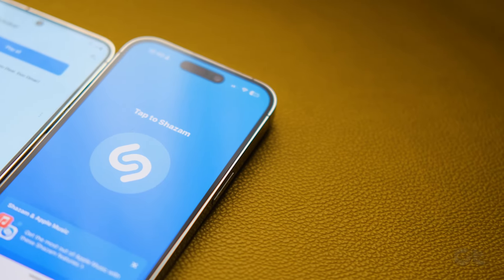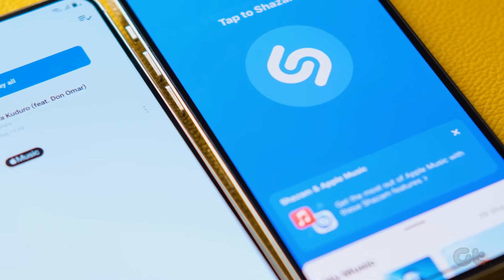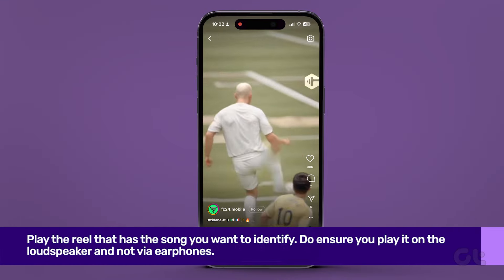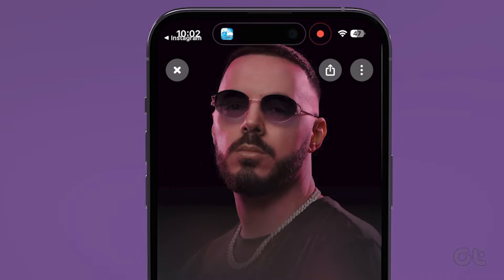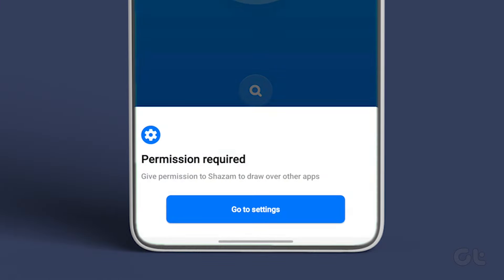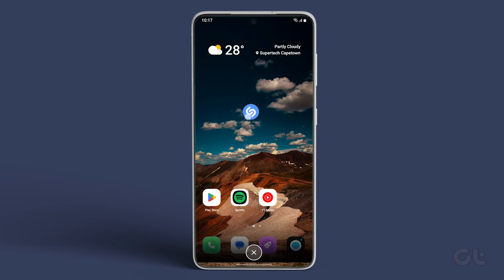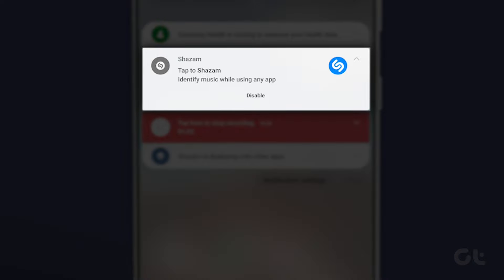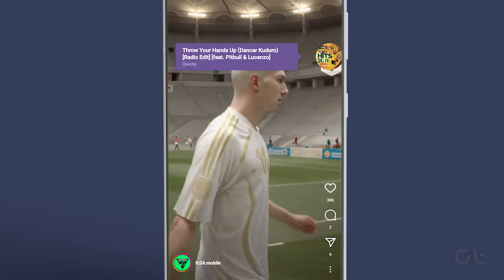How To Identify Songs Playing in Instagram Reels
Instagram Reels are a very popular entity and they often come baked in catchy and peppy tunes. Whether you’re learning how to add music to your Reels or want to groove to the tunes later on, this video will help you identify Reel music in the blink of an eye.